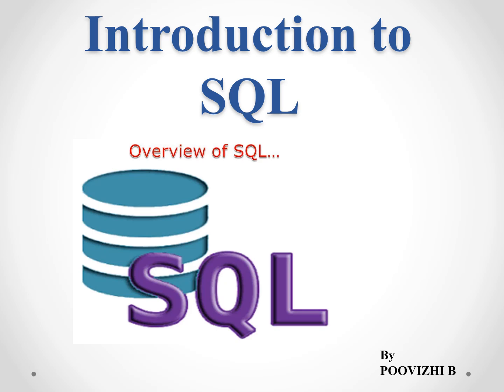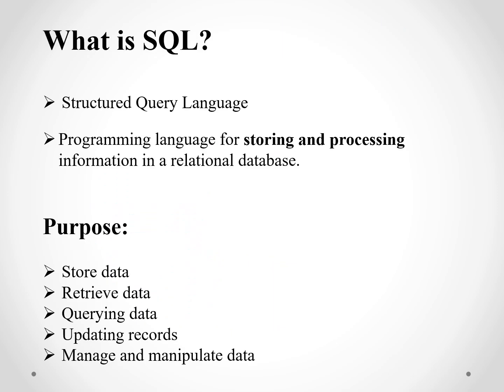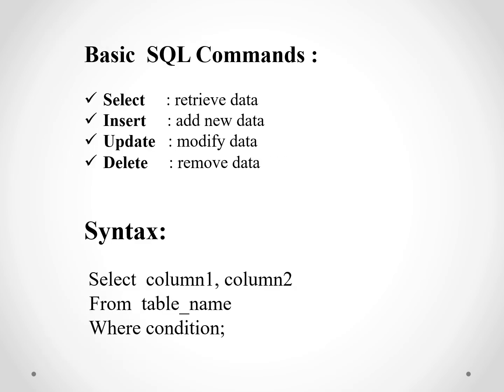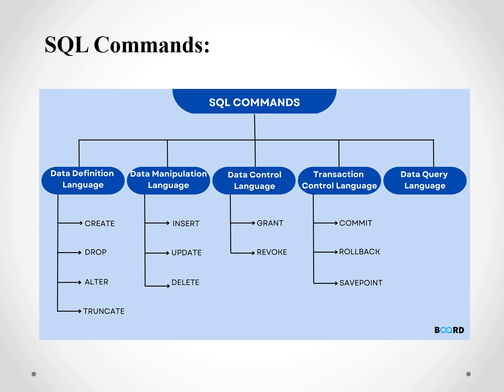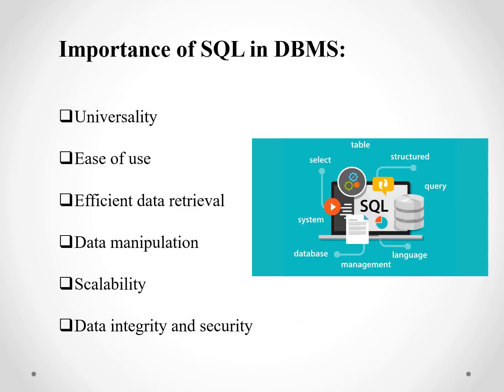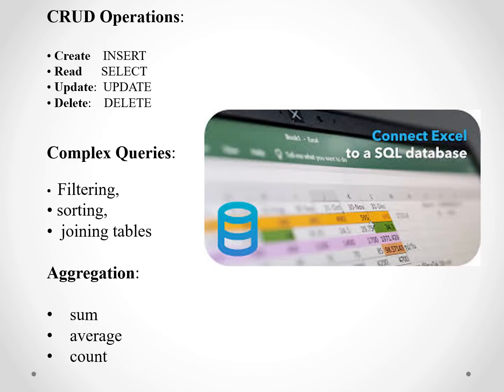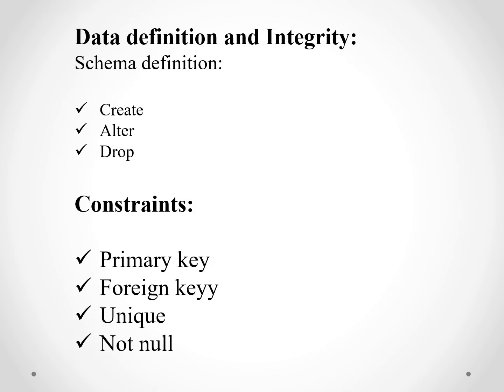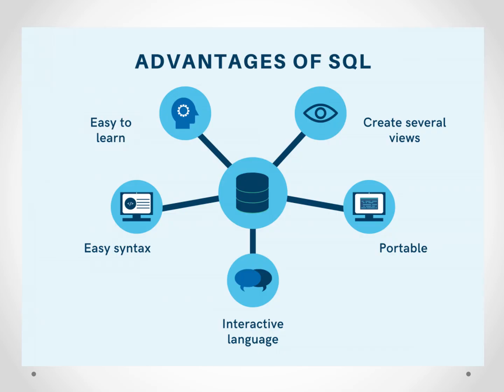Introducion of SQL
This reel was created by Poovizhi Bala   for mentorness Internship.